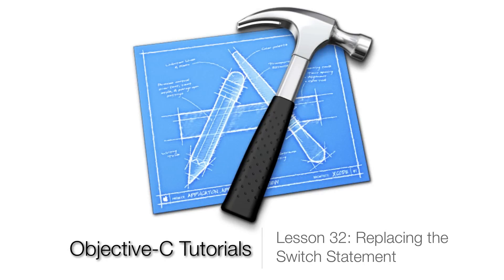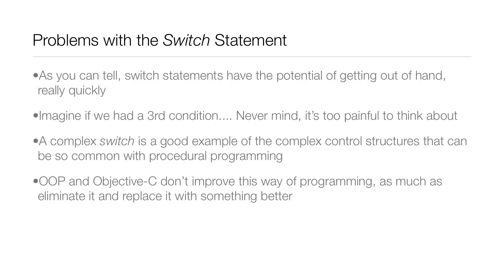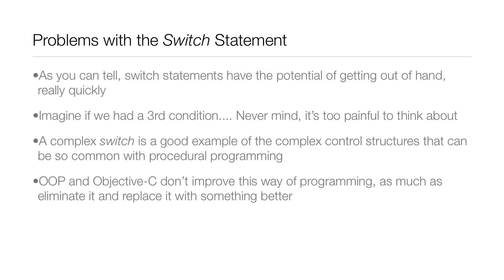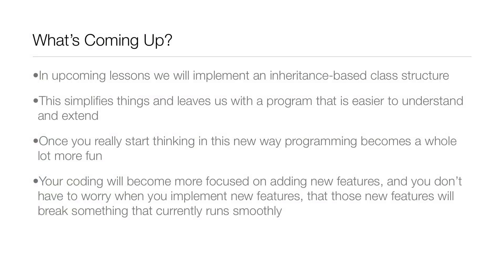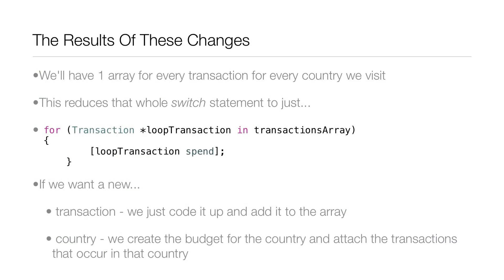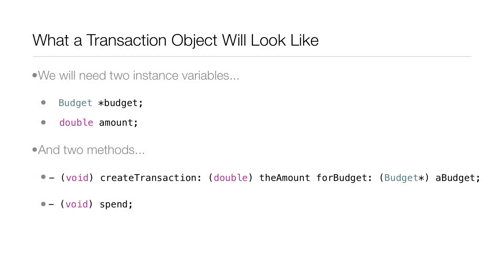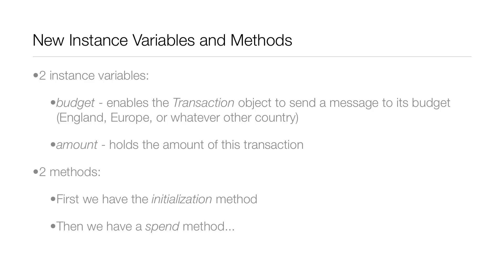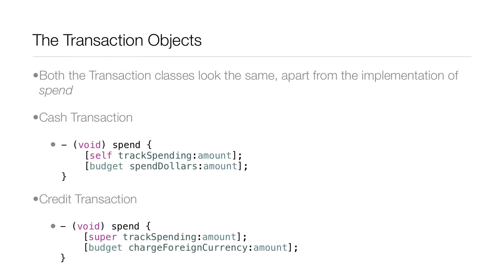Objective-C Tutorial - Lesson 32: Problems with the Switch Statement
I go over a problem with the switch statement; then I discuss how we will begin to change our program into a full fledged object-oriented program.

objective-c tutorial
objective-c tutorials
Objective-C Tutorial